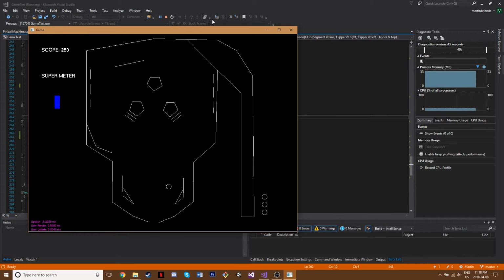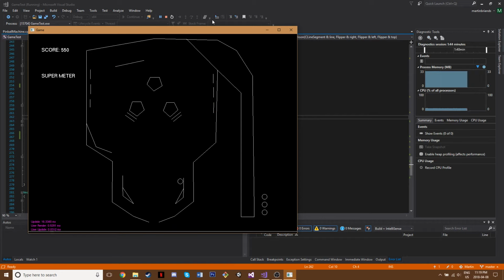Ubisoft NXT Showcase 2018 - Martin Briand